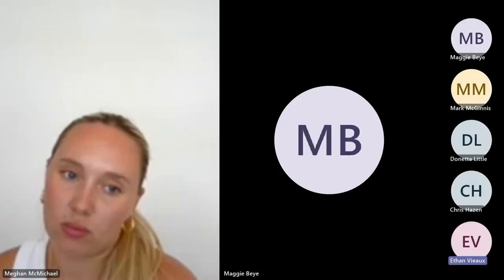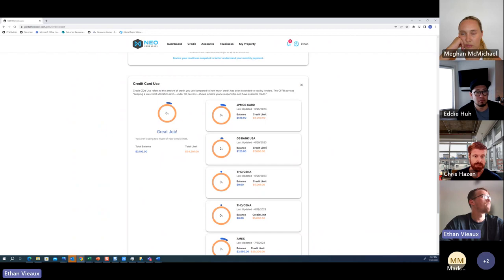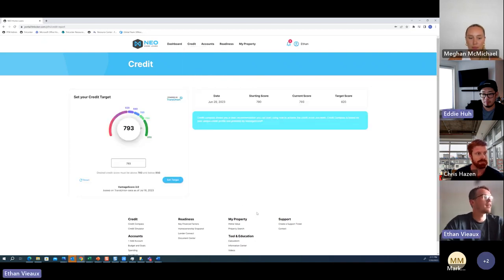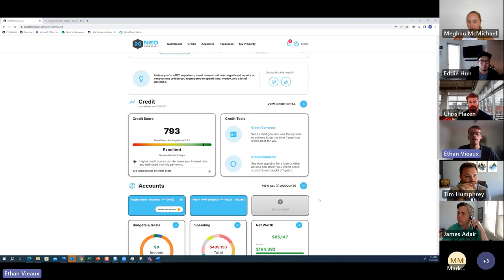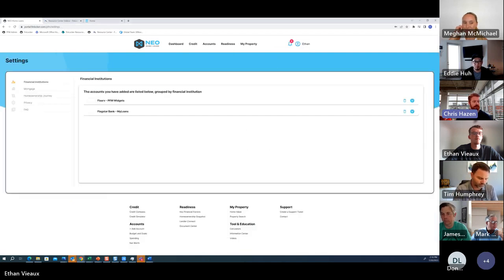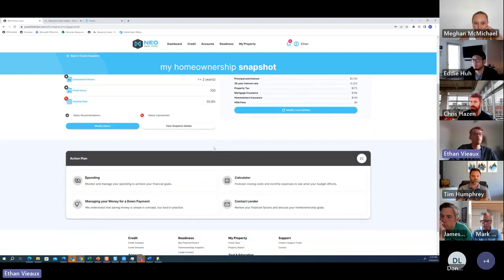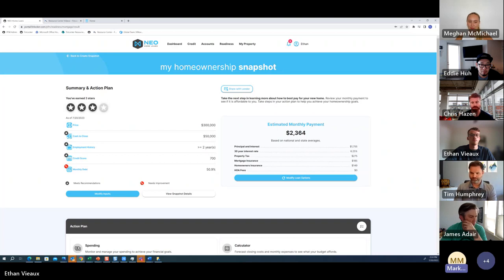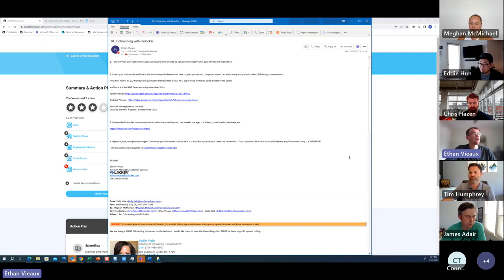FinLocker NEO Experience Training